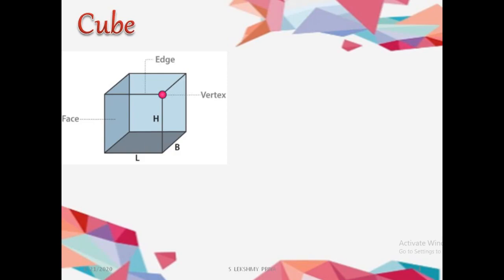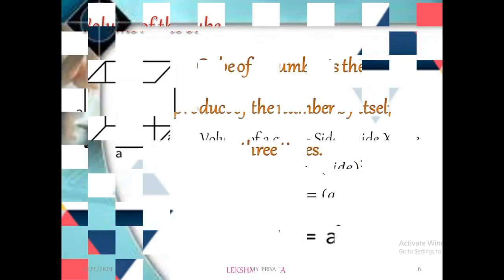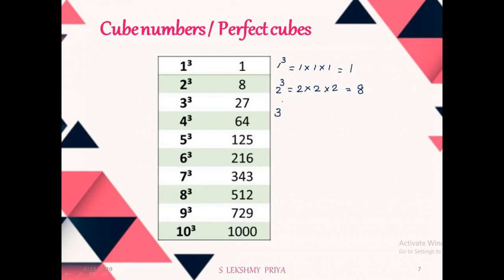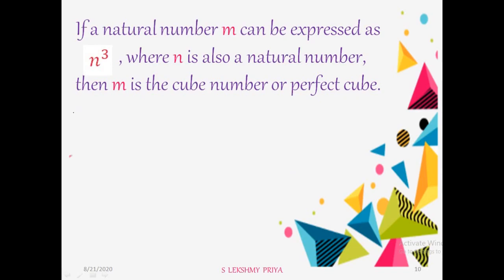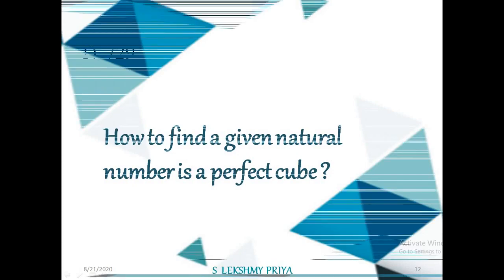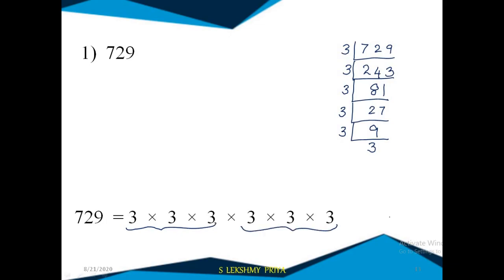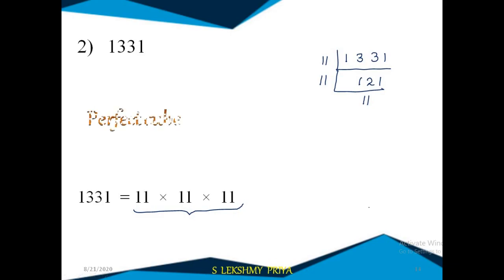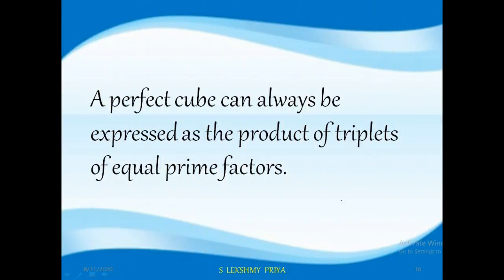Cubes and Cube roots 1